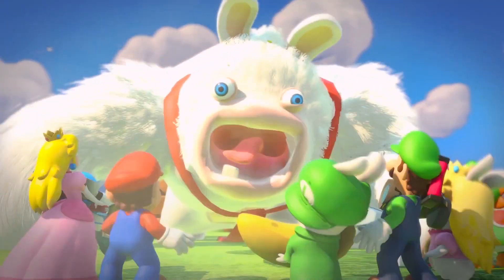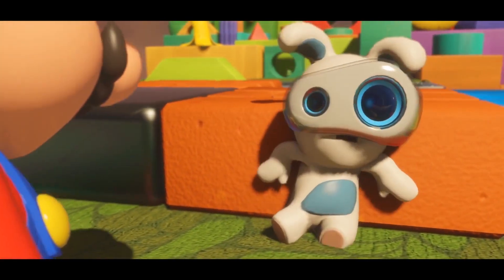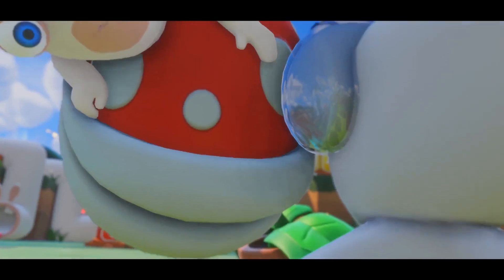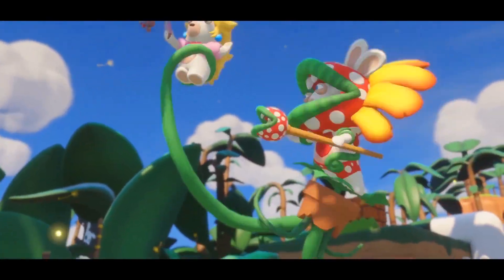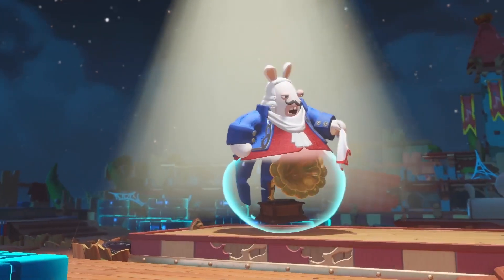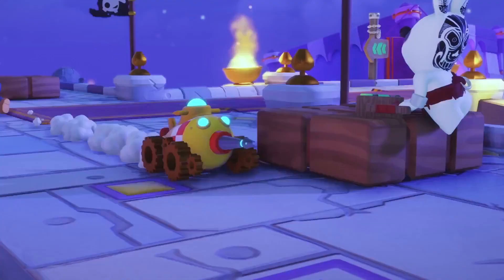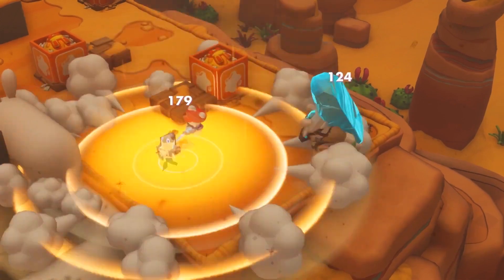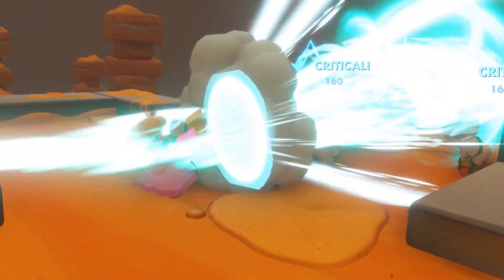Mario + Rabbids Kingdom Battle Official Behind the Story Trailer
Narrative designer Andrea Babich, creative director Davide Soliania, associate producer Christina Nava and art director Mauro Perini discuss the game's setup and characters.

Follow GameTrailers for more!